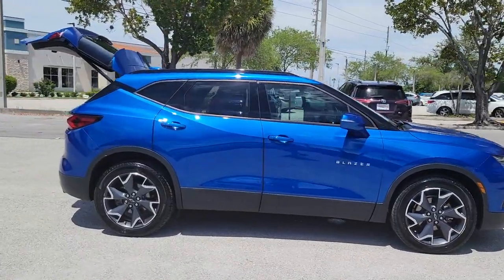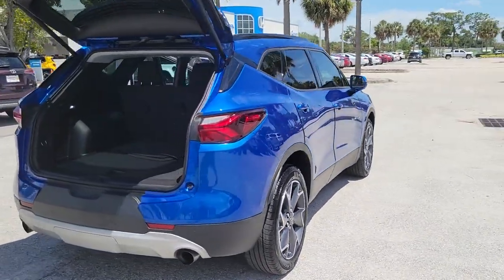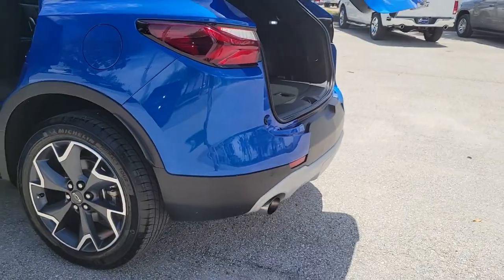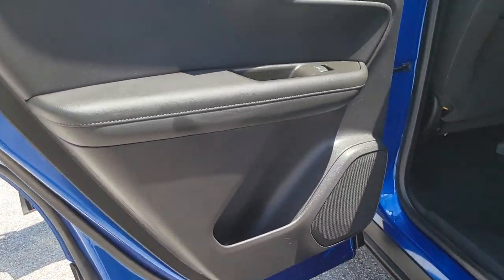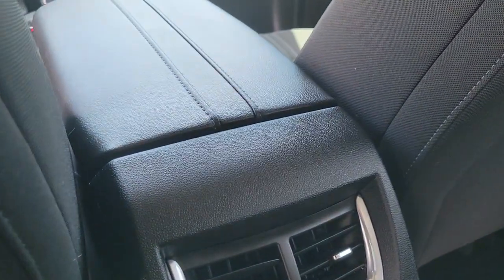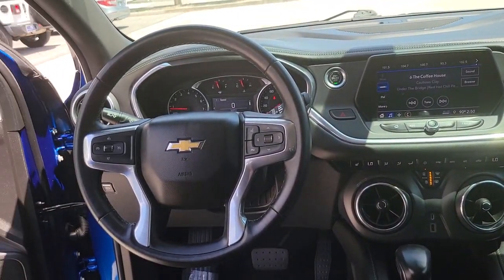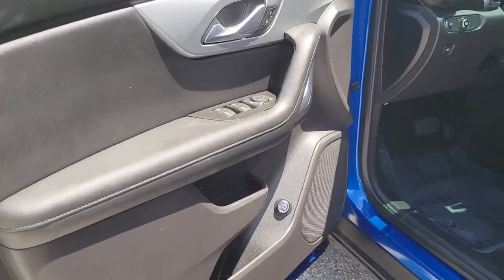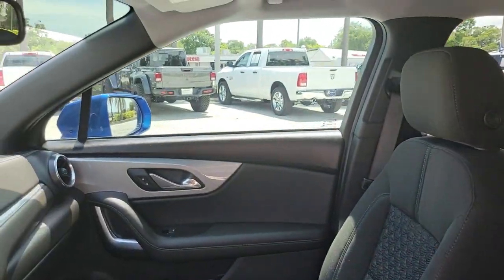2019 Chevrolet Blazer Tampa, Clearwater, St. Petersburg, Pinellas Park, Palm Harbor, FL 912468A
Kinetic Blue Metallic Used 2019 Chevrolet Blazer available in Tampa, Florida at Crown Honda. Servicing the Clearwater, St. Petersburg, Pinellas Park, Palm Harbor, FL area.

Crown Honda
7671 U.S. Hwy. 19 N.

This 2019 Chevrolet Blazer in Kinetic Blue Metallic features: Certified. Clean CARFAX. CARFAX One-Owner.brPriced below KBB Fair Purchase Price! Odometer is 3392 miles below market average!brbrAll prices plus sales tax tag and titling and dealer service fee of $999.00 which represents cost and profits to the selling dealer for items such as cleaning inspecting adjusting new vehicles and preparing documents related to the sale. A Better Way To Buy.